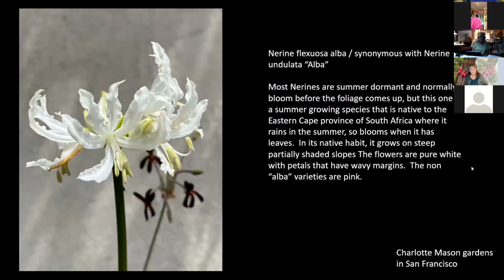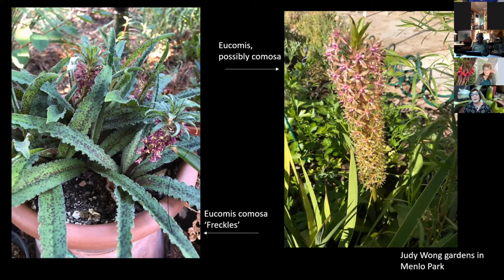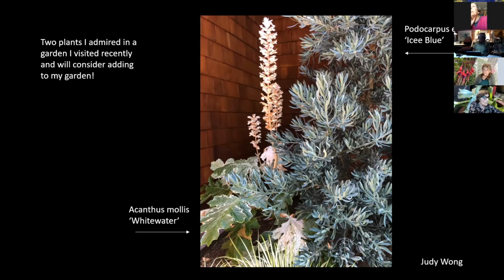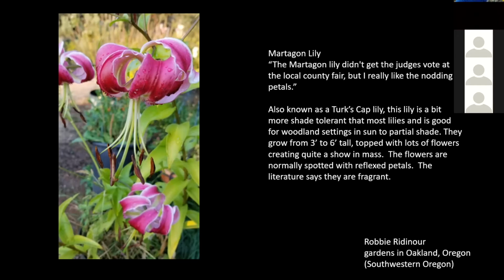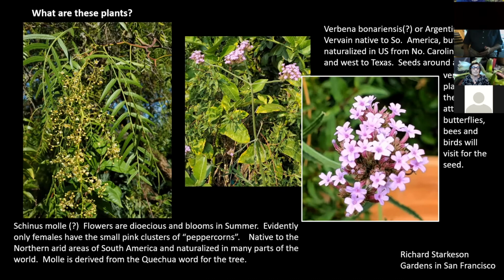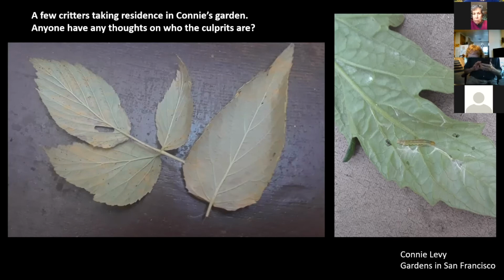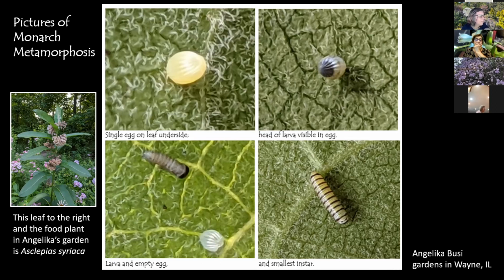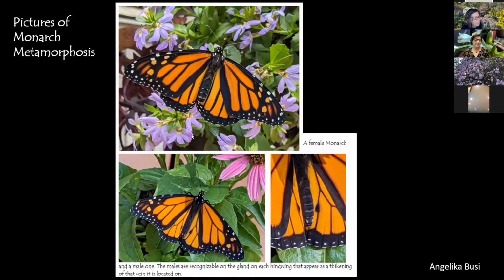Plant Forum, August 2021 - California Horticultural Society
Members share personal horticultural experiences —successes and problems—from their gardens as well as a few from public gardens and a bonus presentation on the metamorphosis of Monarch butterflies from egg to mature butterfly. There's even are a few mystery plants waiting to be identified (feel free to post a comment if you have an answer!)

ABOUT CALIFORNIA HORTICULTURAL SOCIETY
Established in 1933, the California Horticultural Society, affectionately known as "Cal Hort", is an
educational, non-profit organization dedicated to bringing together gardeners and
garden professionals to share experiences. Its mission is to provide educational
opportunities for California gardeners and horticulturalists.